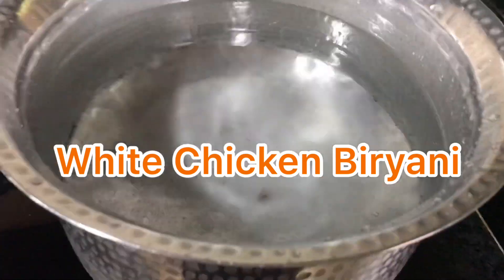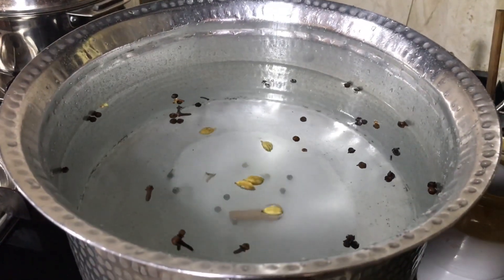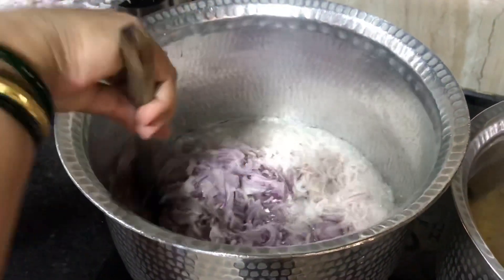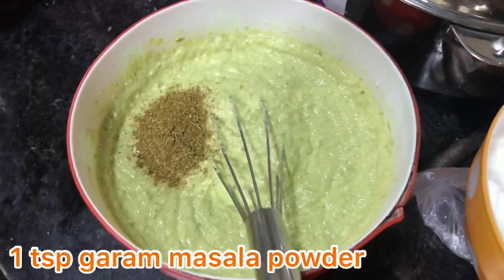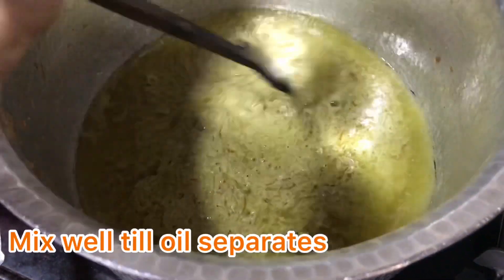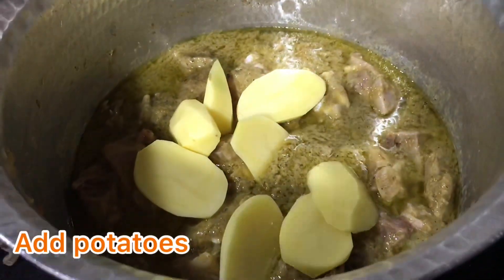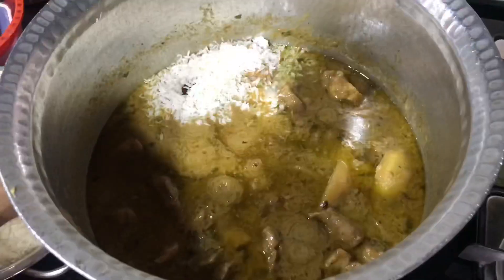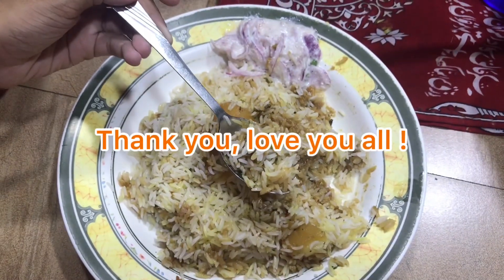White Chicken Biryani - Nida's Soul Curry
Check out the recipe of this super easy white chicken biryani made with few ingredients, super easy & quick. This recipe will be a perfect delight for your family.

Musician - @iksonofficial